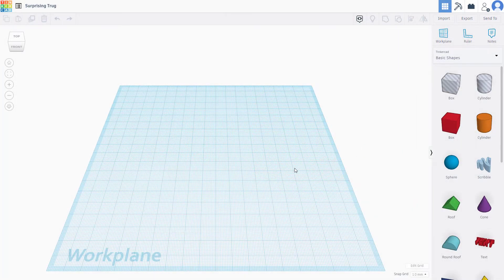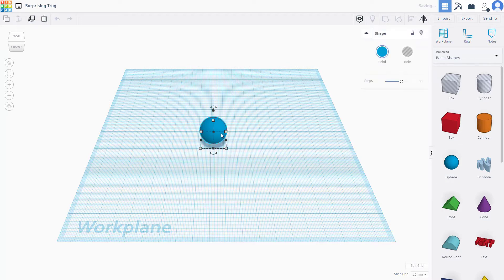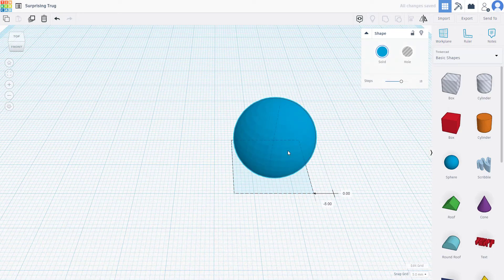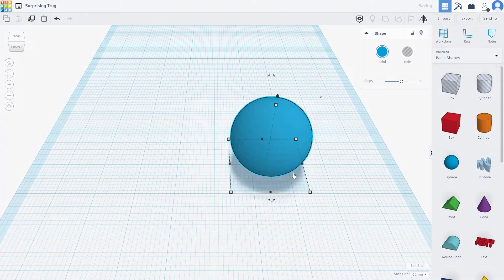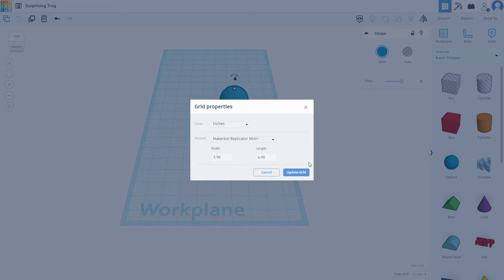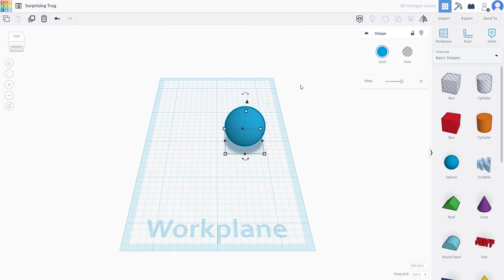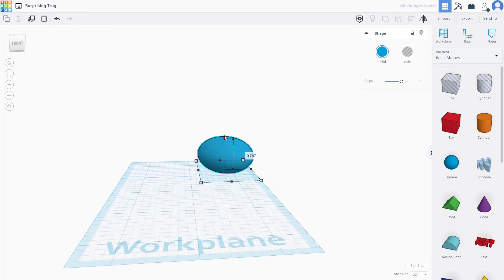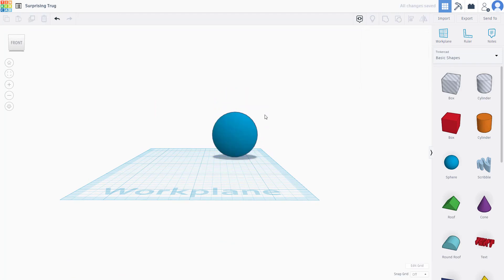Tinkercad Tutorial - Lesson 9 - Grid and Snap Grid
In this tutorial, we will be discussing about Grid and Snap Grid in Tinkercad